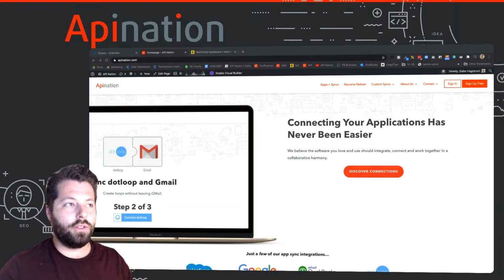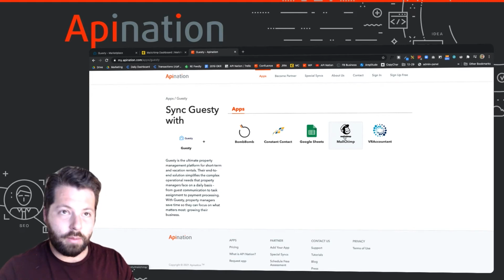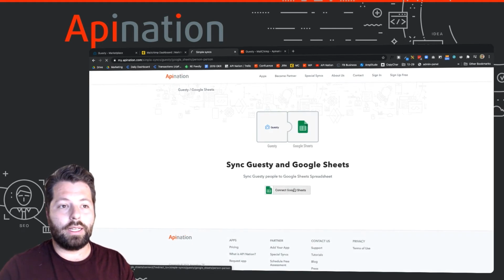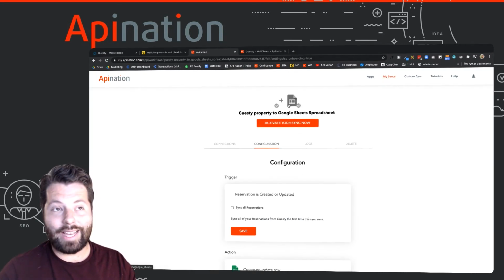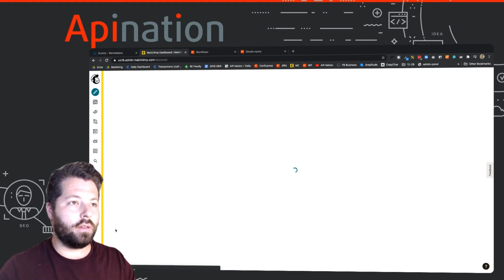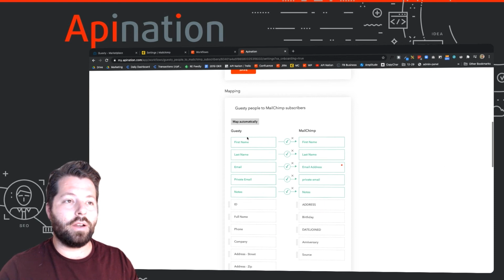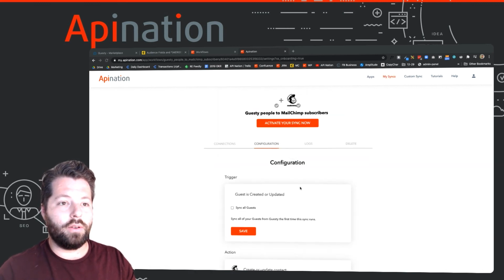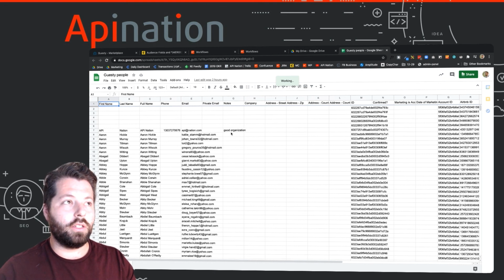Easily Connect Guesty to Mailchimp, Google Sheets and more!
Easily connect the property management platform Guesty, to apps like Mailchimp and Google Sheets using API Nation.

With Mailchimp connected to Guesty, you can quickly and easily build out a email list full of past guests.

With Google Sheets connected to Guesty you'll have a real time spreadsheet of your guests and properties for analysis and reporting.

to make the connection.